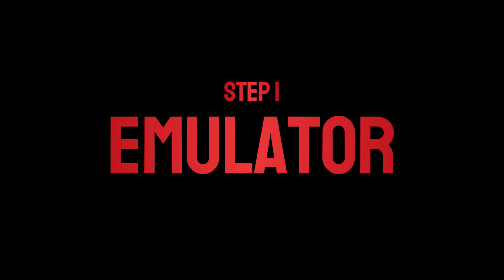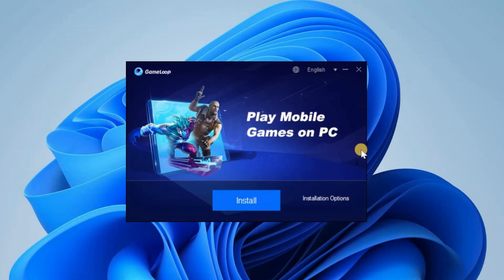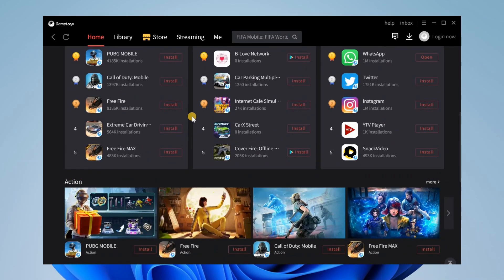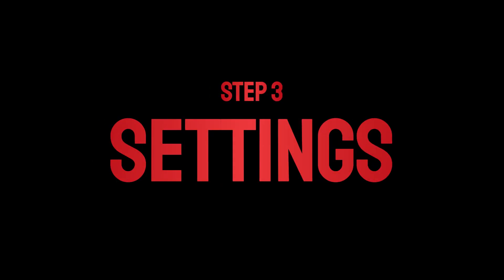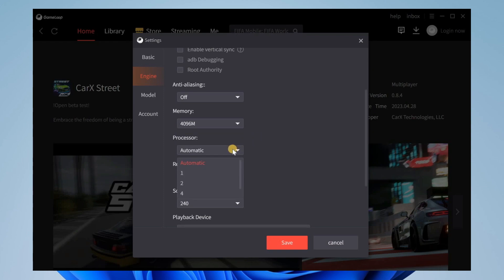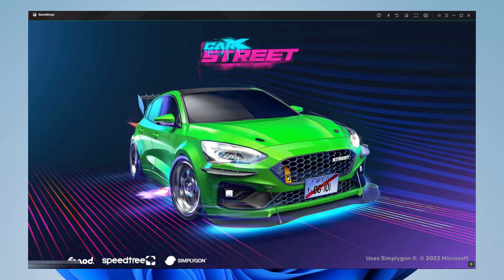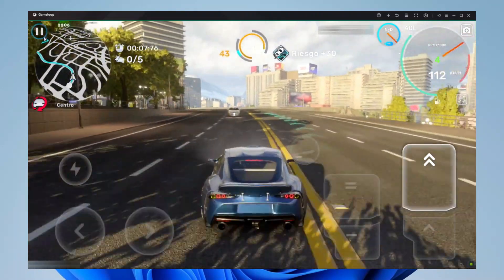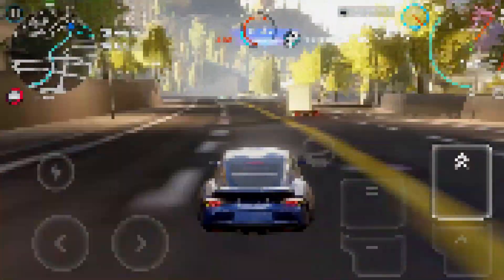How To Play CarX Street on PC or Laptop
In this video, I have shown how to play CarX Street on your PC. I also showed you how to configure the controls and graphics settings for the best gaming experience.

Watch the video to learn how to play CarX Street on a PC or laptop today!

I Upload Videos On :
- 📂 Computer Solutions
- 🎮 Games
- 📹 Video editing
- 🔥 Creator Tips
-  💲 Earning